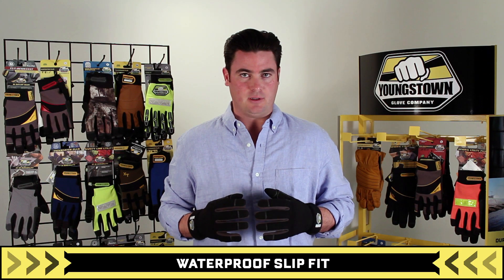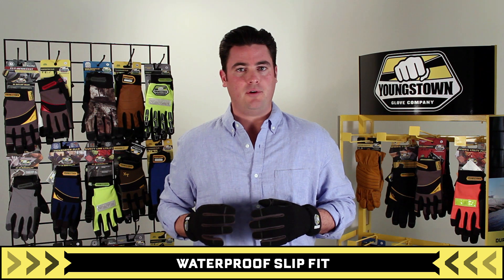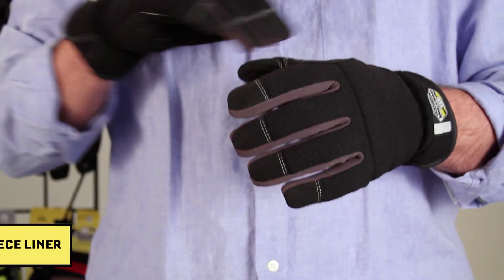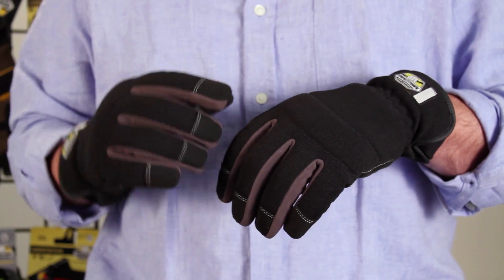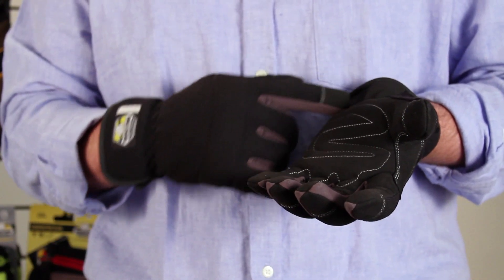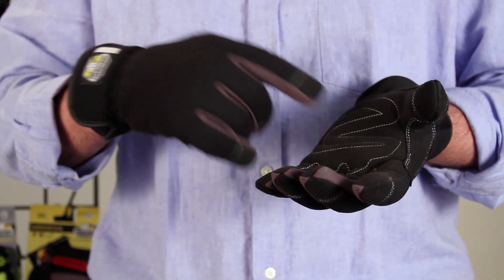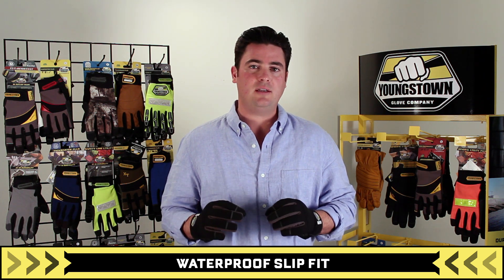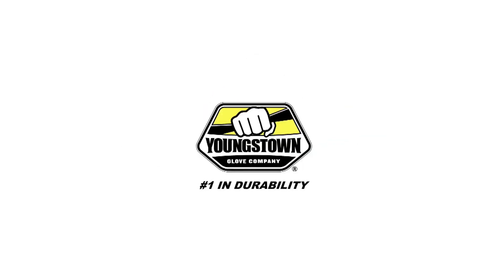Waterproof Slip Fit